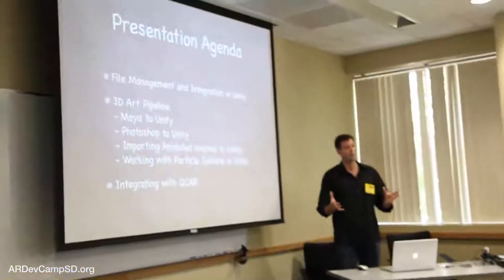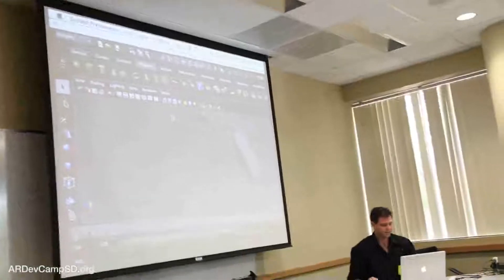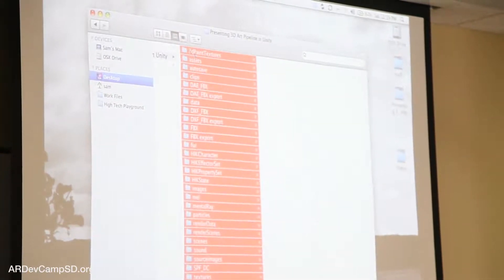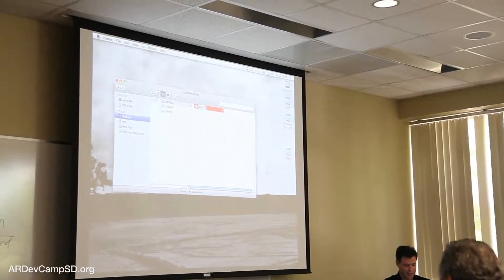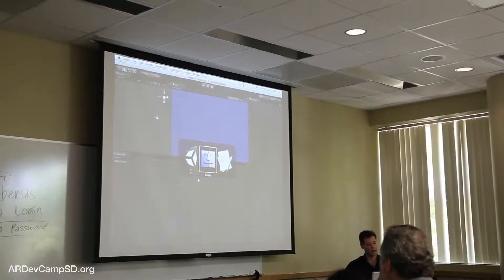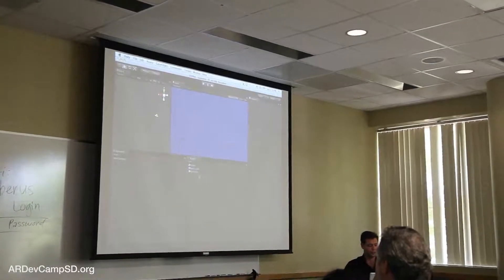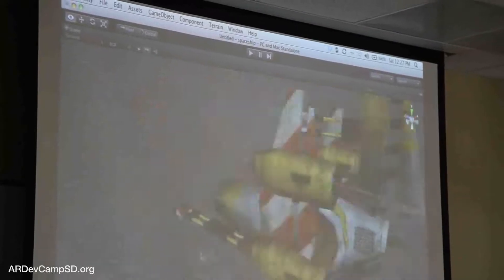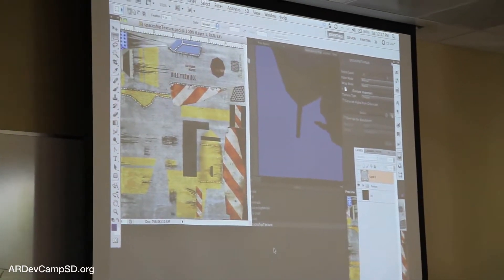ARDevCampSD 2011 - Unity 3D to Qualcomm SDK Workflow - Part 1 of 6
Sam Shpigelman of UCSD Extension Digital Arts Center and Peter Preuss of Qualcomm presents "Unity 3D to Qualcomm SDK Workflow".